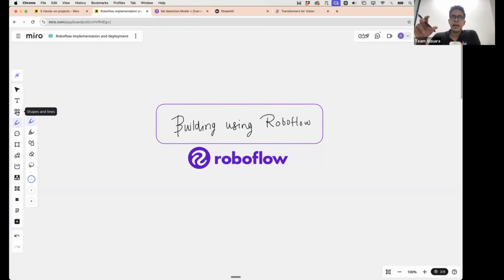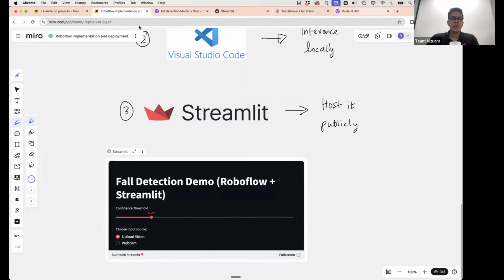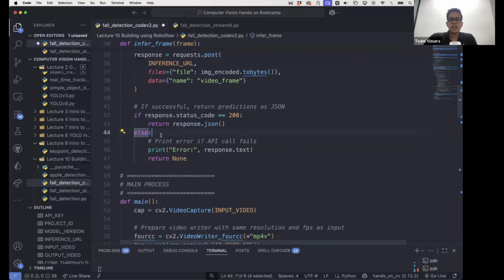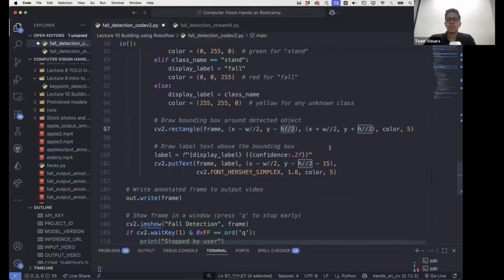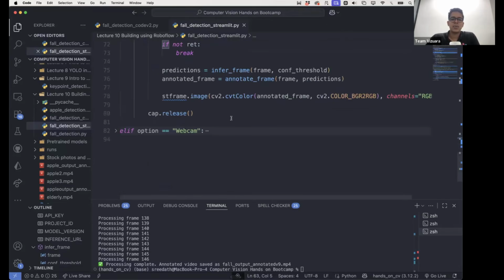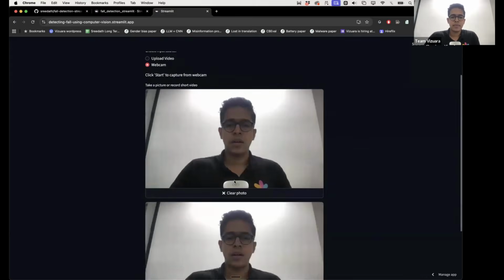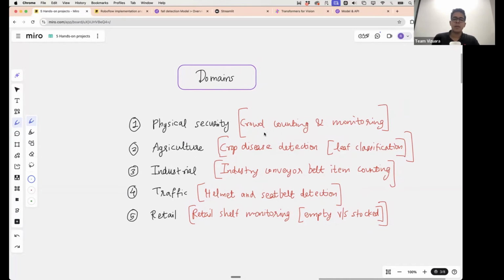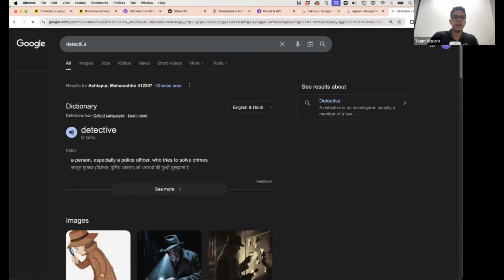Build and deploy Computer Vision Model for fall detection | Roboflow + Streamlit | Physical Safety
Using YOLO for physical safety applications has always fascinated me, and recently I worked on building a fall detection system with the YOLOv8n pretrained model.

My goal was to test how a compact yet powerful model could be applied to scenarios such as elderly care or workplace monitoring, where real-time detection is critical.

To begin, I prepared a dataset where images of falls were carefully labeled with bounding boxes, and then split the dataset into training, validation, and testing sets.

With this ready, I fine-tuned the YOLOv8 nano model, and after a few training cycles, it was already performing well on unseen video clips. What impressed me was that even this lightweight model could run inference on live video streams with good accuracy, showing that it is well-suited for edge deployment.

What stood out to me during this project was how seamless the overall workflow has become today. With platforms like Roboflow to handle dataset preparation and tools like YOLOv8 that allow easy transfer learning, it is possible to move from an idea to a working prototype much faster than before. This accessibility is lowering the barriers for applying computer vision to practical problems, and it opens the door for more people to experiment and deploy solutions in the real world.

For anyone interested in exploring these methods in detail, I have put together a 12-hour lecture series on Vizuara’s YouTube channel. It covers OpenCV, RCNN, UNet, YOLO, and Roboflow, and walks through how to build projects end to end, much like the one I have described

I am also thrilled to share that we are launching a new live program at Vizuara - a 14-week intensive on Transformers for Vision and Multimodal LLMs. The program begins on Monday, September 27th, 2025, and will run weekly from 10.30 AM to 12 PM IST. This is something I have been wanting to teach for a long time, and I look forward to welcoming learners who wish to dive deep into this area. You can find more details and register